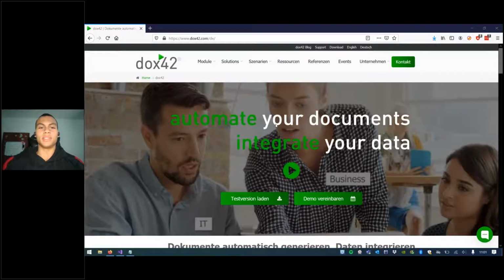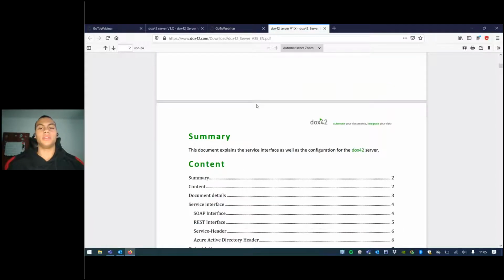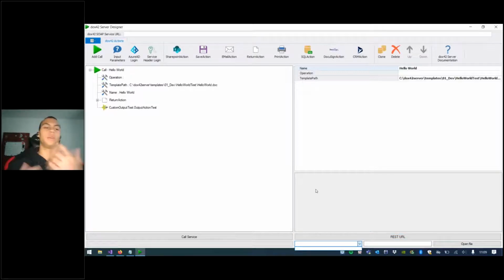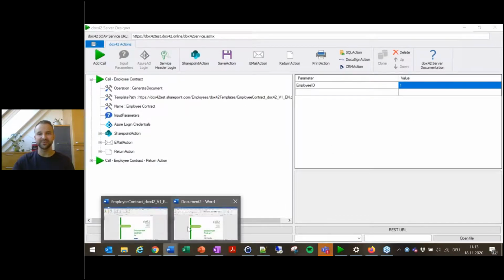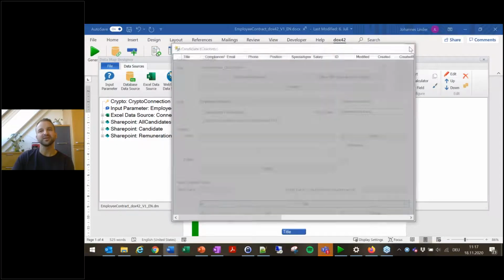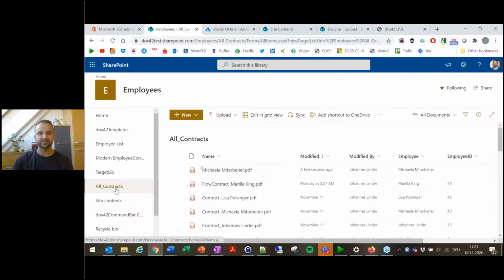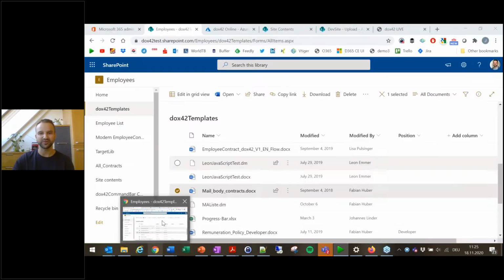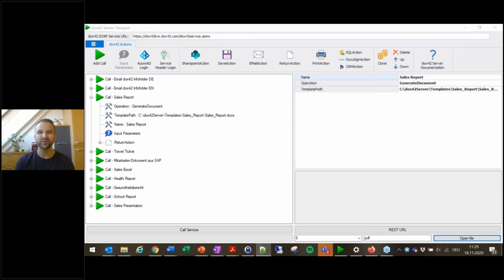dox42class of the brand new dox42 Server Designer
In this video Johannes Linder & Diego Schleis present the brand new dox42 Server Designer. This enables the intuitive configuration and testing of dox42 server calls. The dox42 Server Designer will replace the long-serving server test client and is now available as a beta version in the server download package.

In this tutorial you can see that the dox42 Server Designer also works with Microsoft AAD Authentication, and in this way makes setting up dox42 Online and SharePoint Online even easier. You can also use it to edit dox42 Live configurations with an intuitive look and feel.